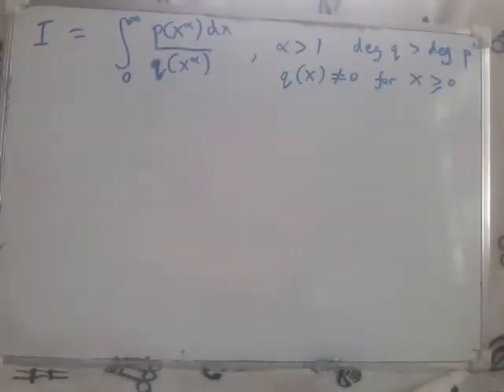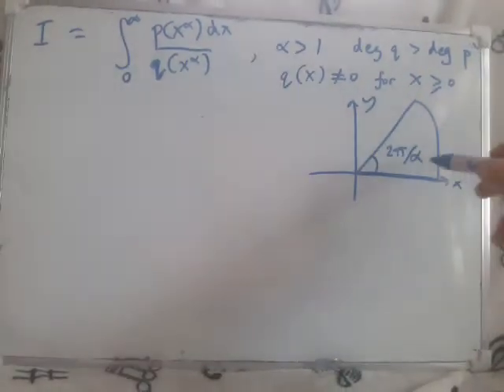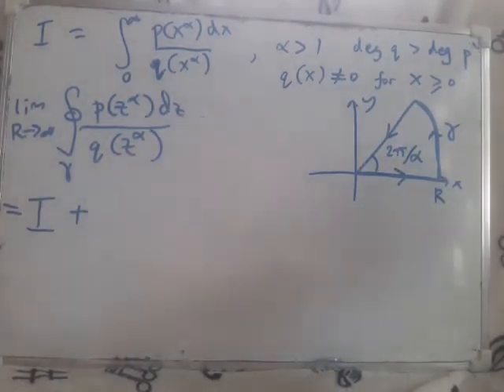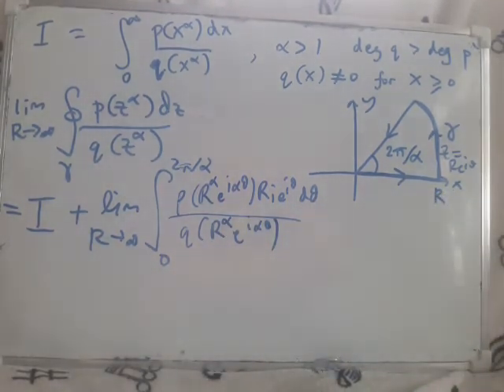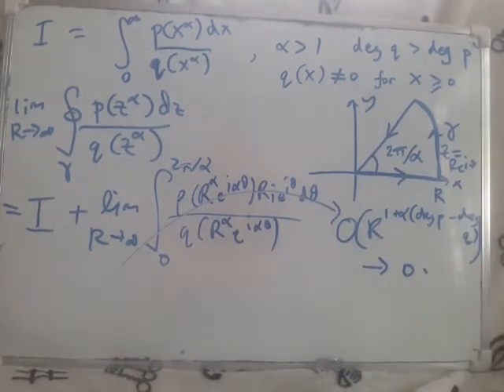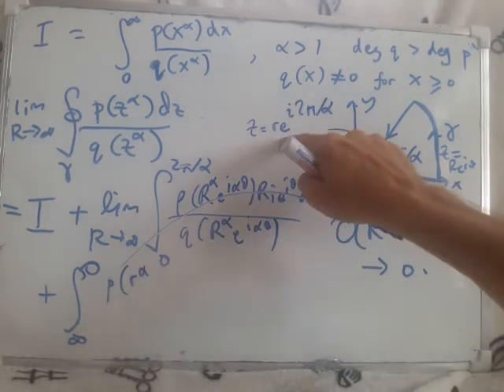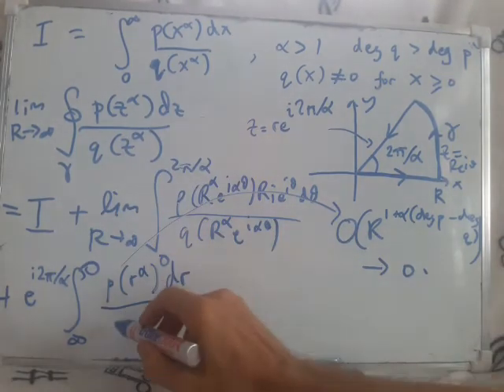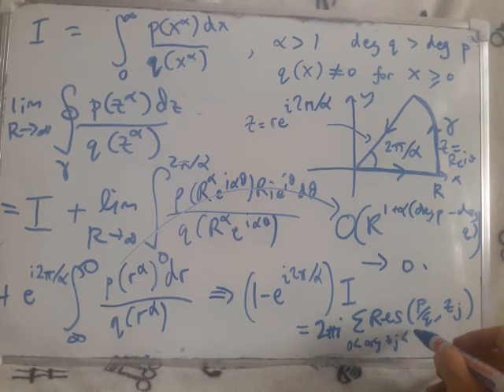Integral of p(x^a)/q(x^a) over positive x